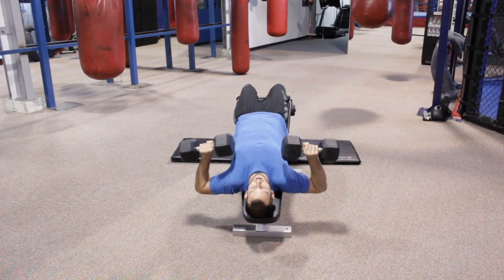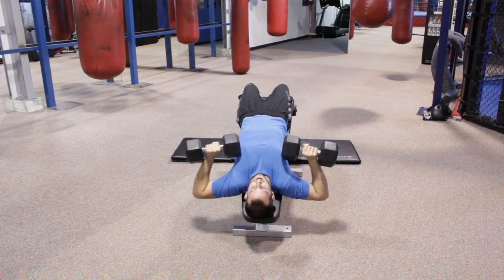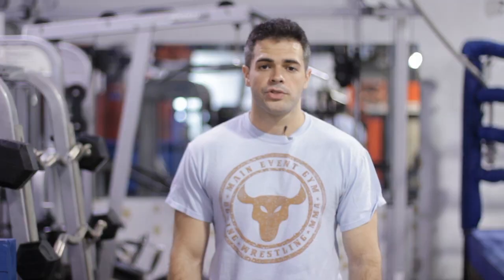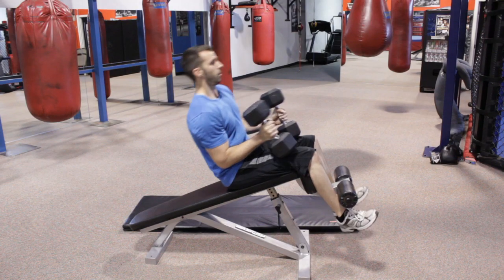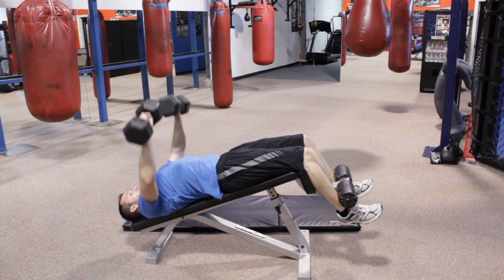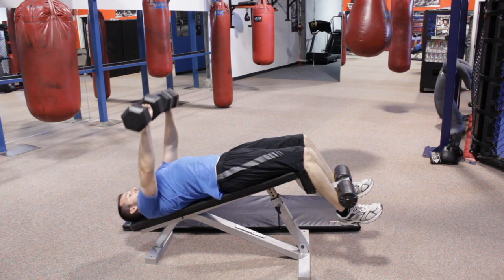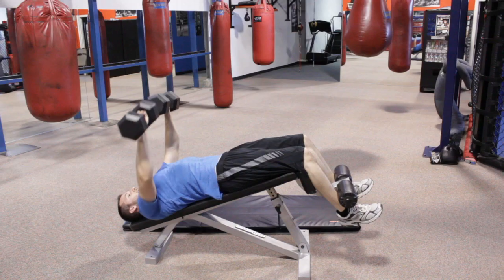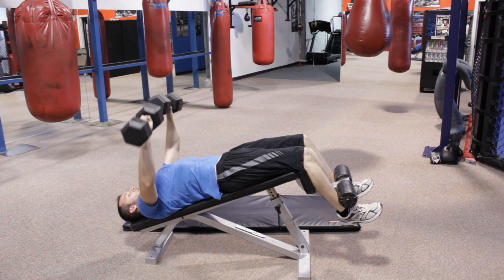How to Strengthen the Diaphragm Muscle With Dumbbells : Working Out Properly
Strengthening the diaphragm muscle with dumbbells is something you can do with a variety of techniques, like the declined butterfly press. Strengthen the diaphragm muscle with dumbbells with help from an expert with an extensive background in Mixed Martial Arts in this free video clip.

Series Description: There are a wide variety of different workout techniques and exercise machines that you can explore depending on exactly what it is that you're trying to accomplish. Get tips on working out and getting in shape with help from an expert with an extensive background in Mixed Martial Arts in this free video series.